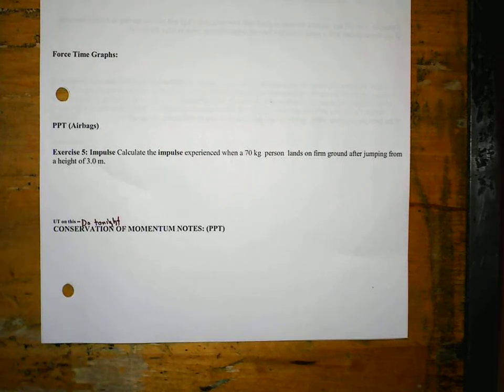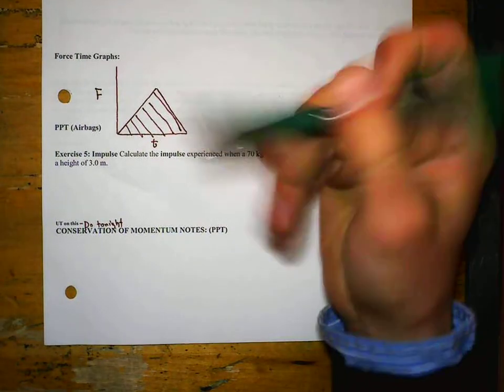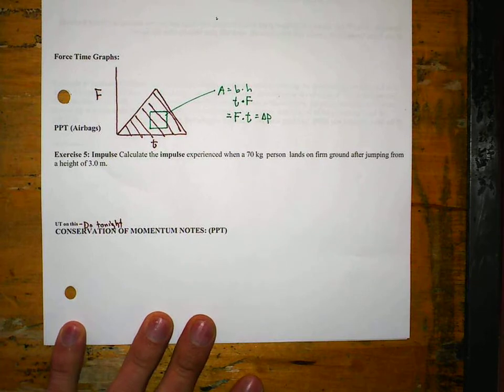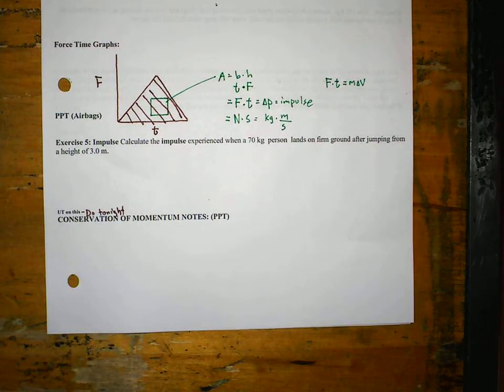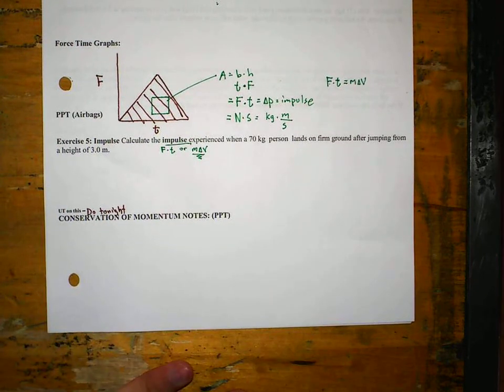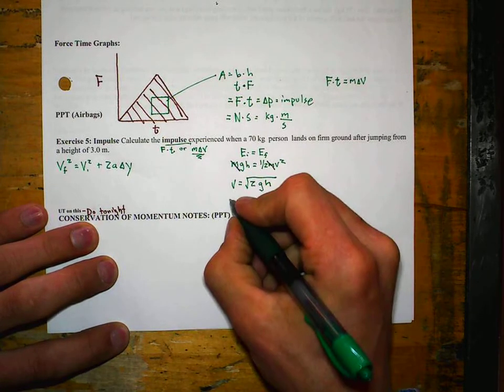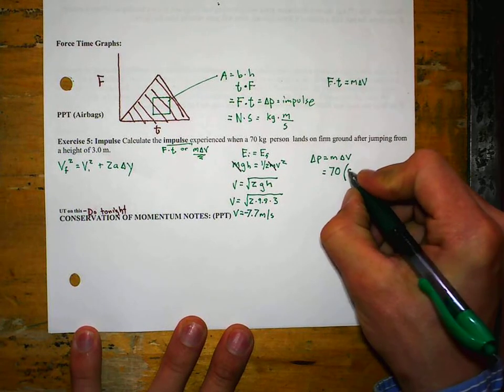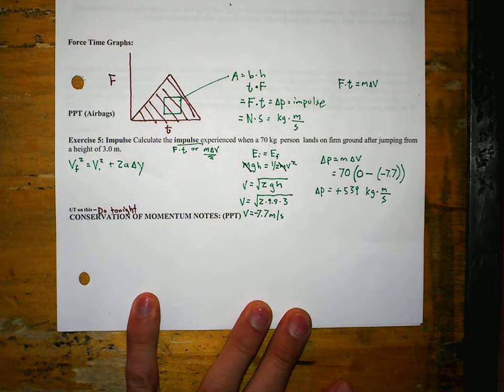Force Time Graphs and an Impulse Problem